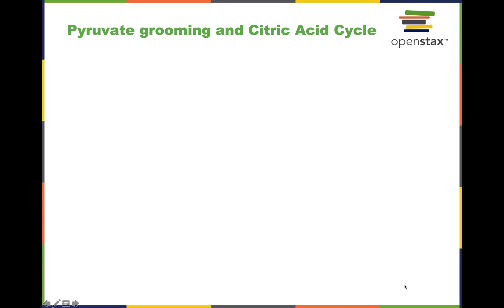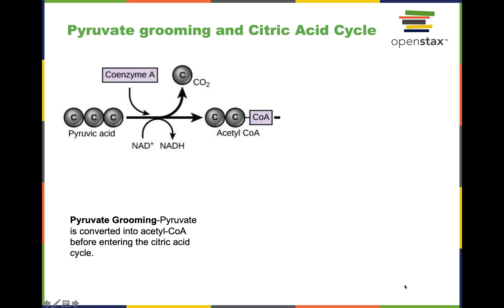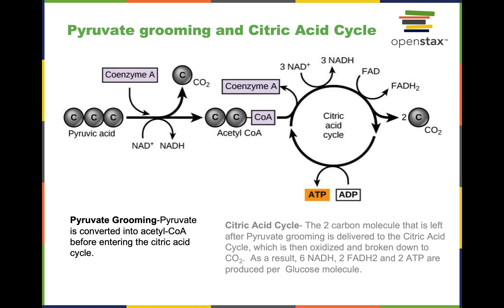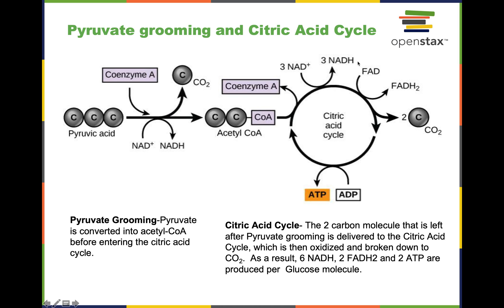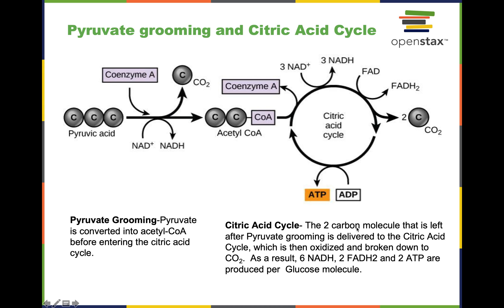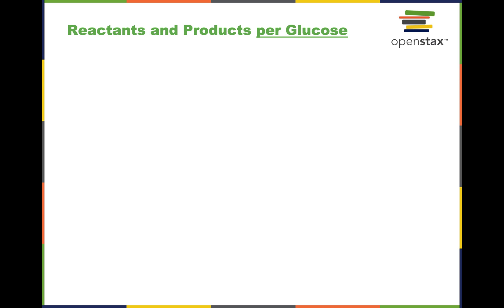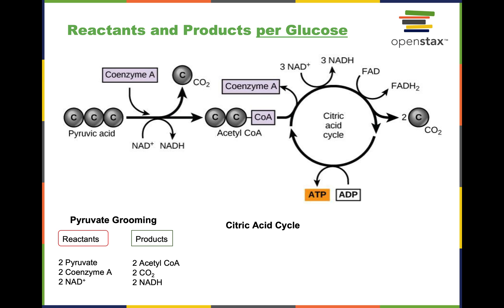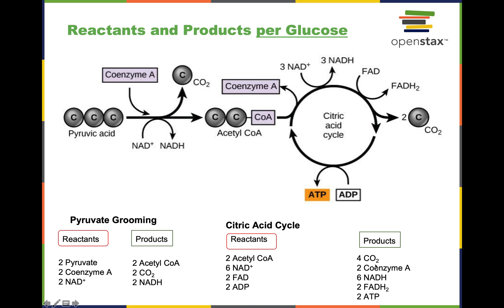Pyruvate grooming- Krebs Cycle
Pyruvate oxidation or grooming is a transition step between Glycolysis and the Krebs Cycle.